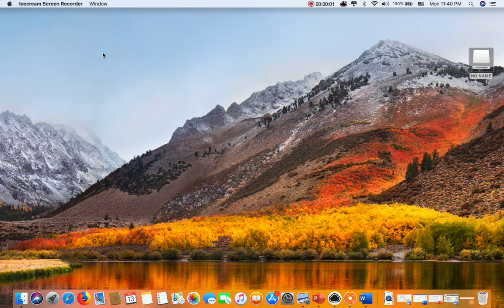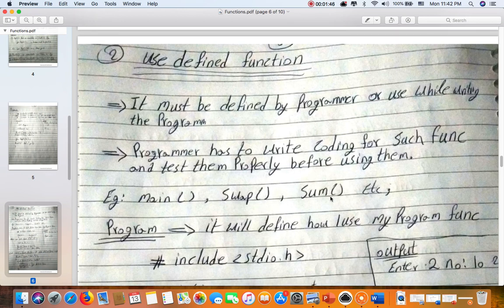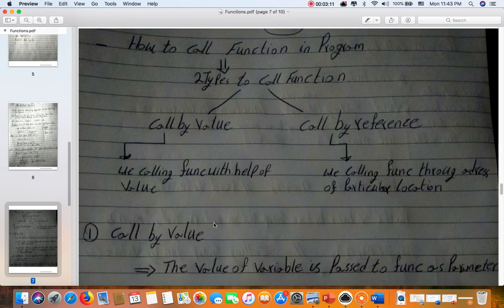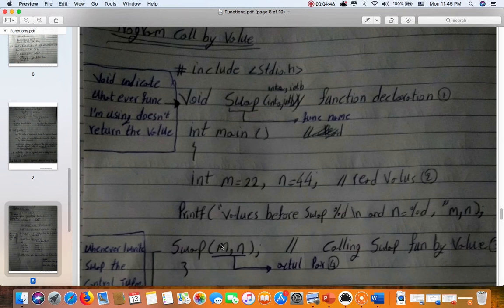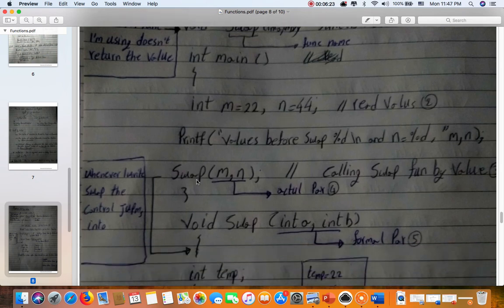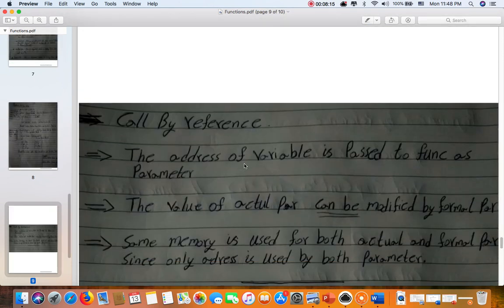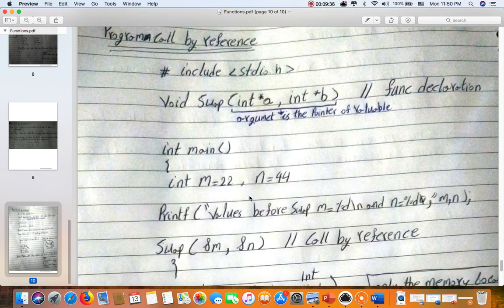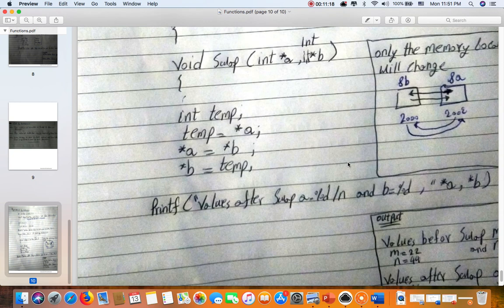Function Lecture 4